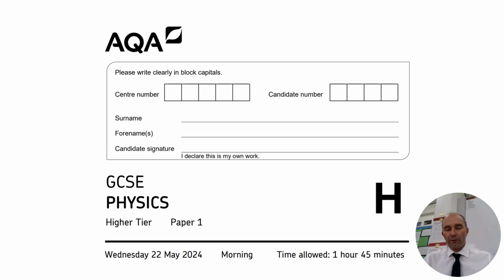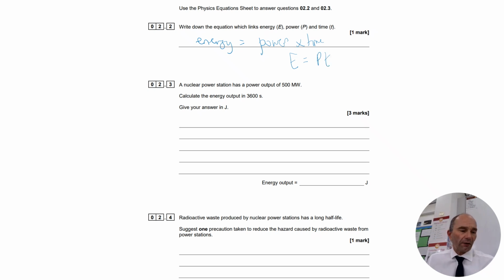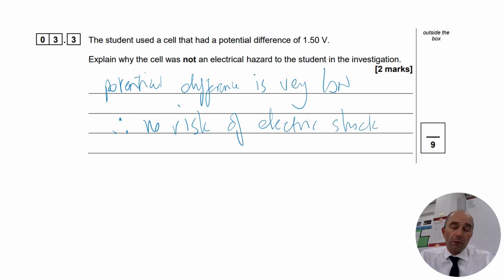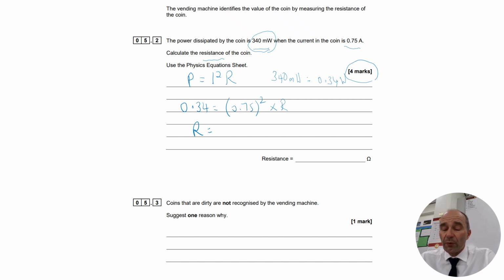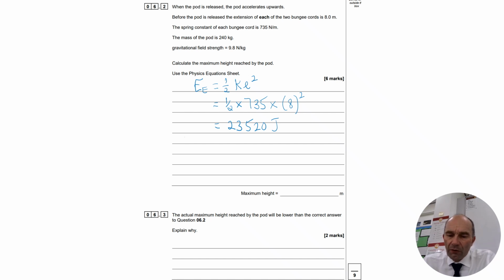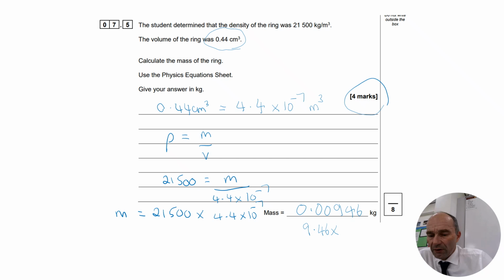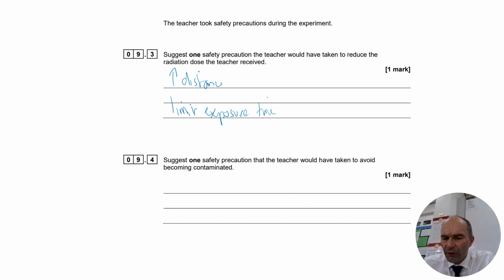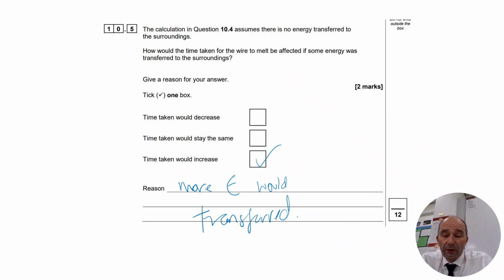Separate science Physics 2024 paper 1 Higher walkthrough